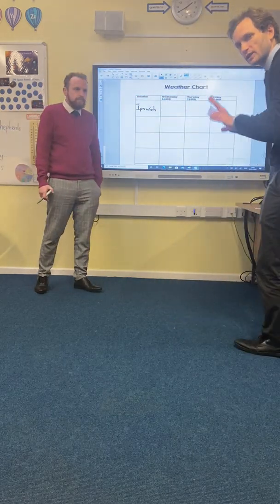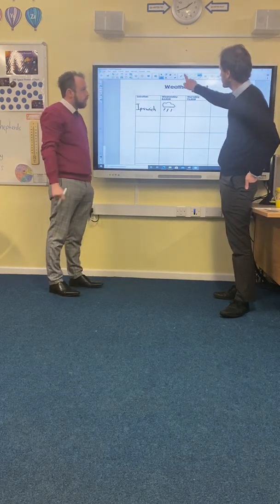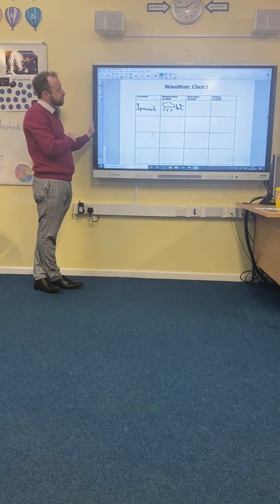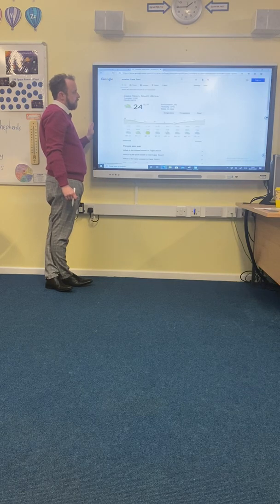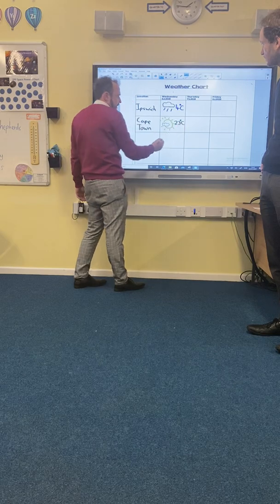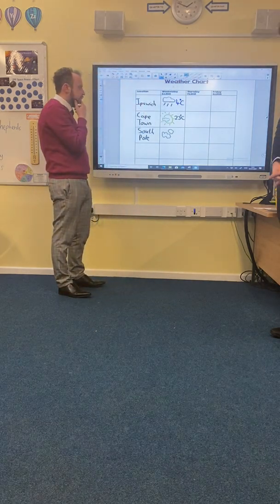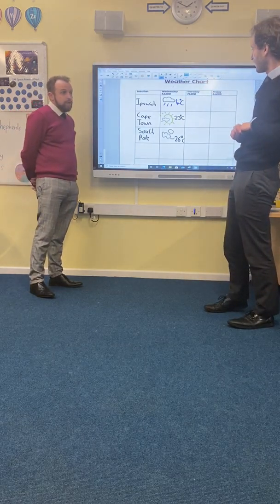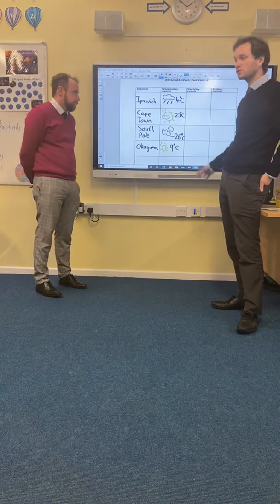6.1.20 Science Y2